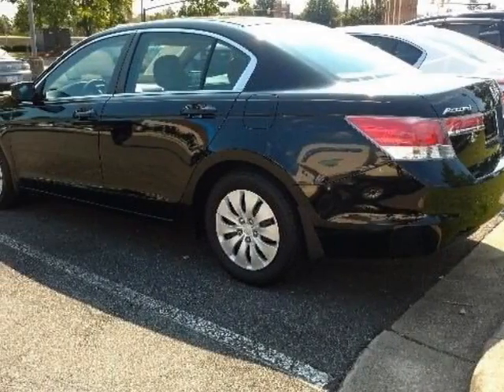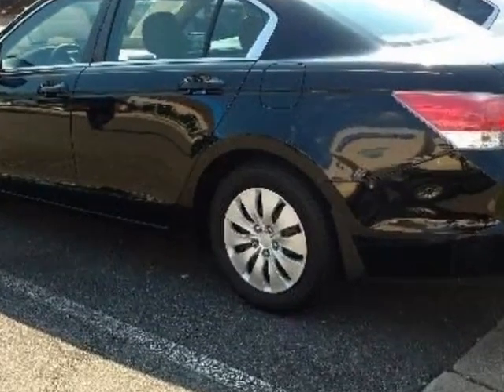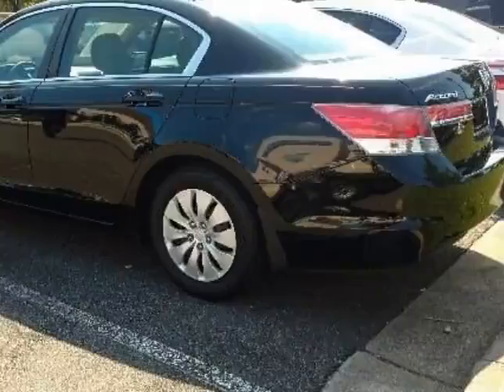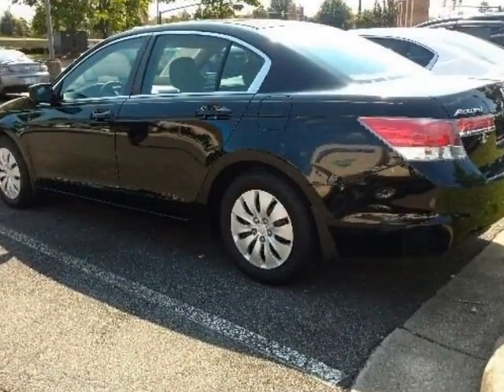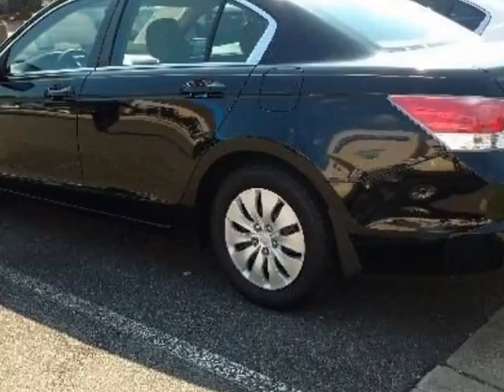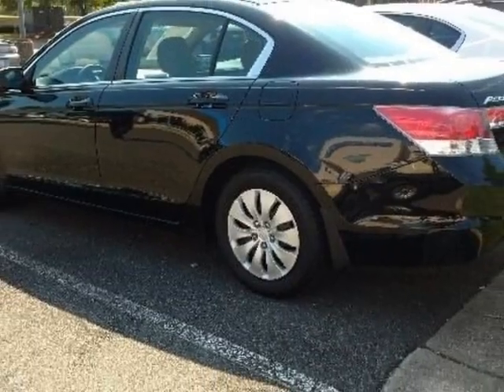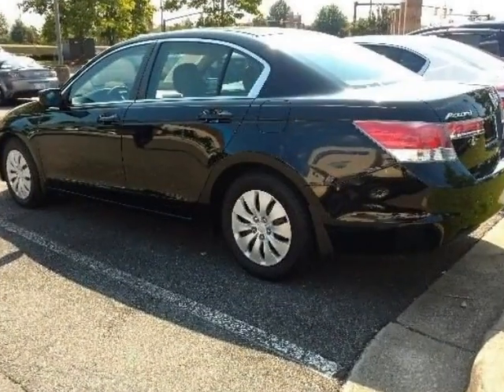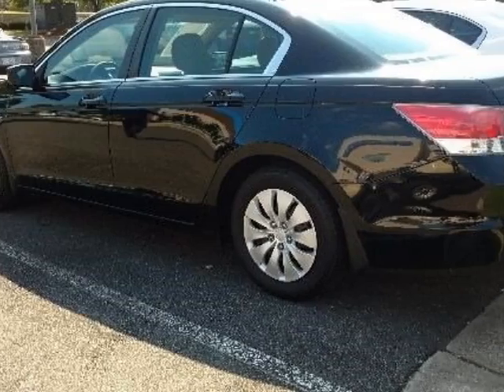2011 Honda Accord Sedan - Rock Hill, SC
Honda Cars of Rock Hill, Rock Hill, SC - 1